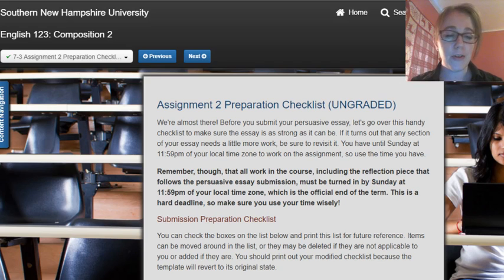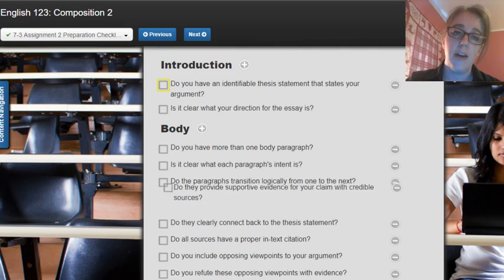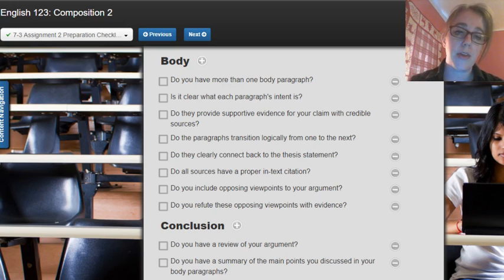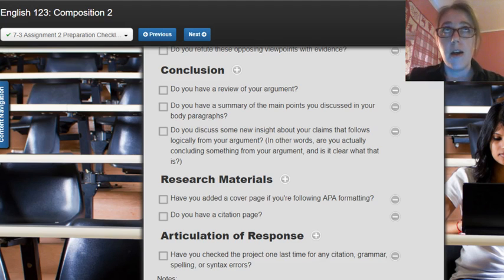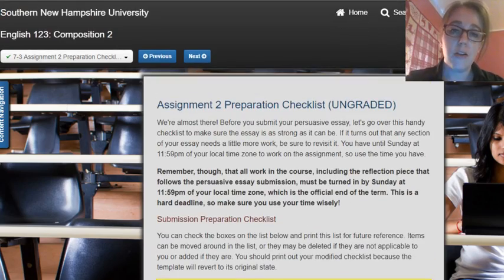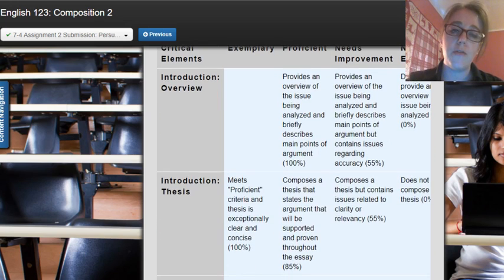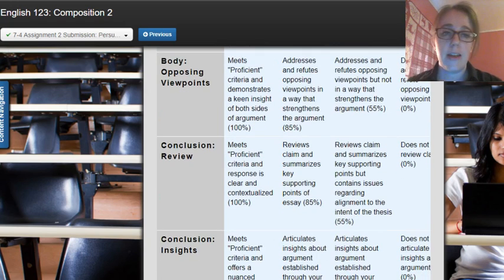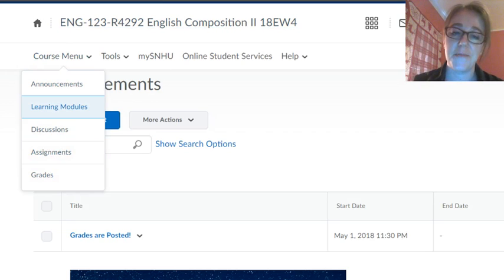ENG 123 Persuasive Paper